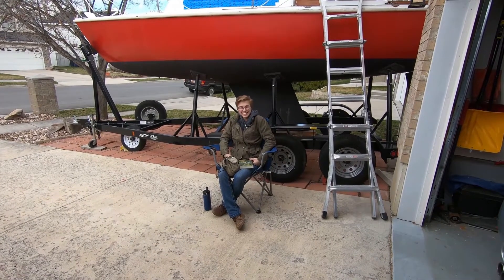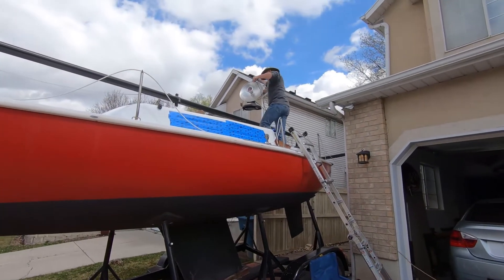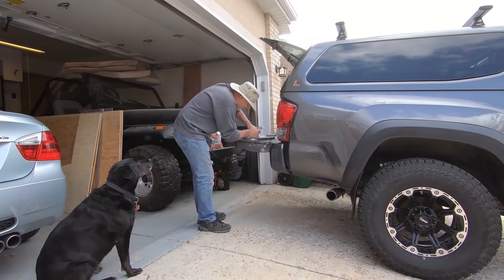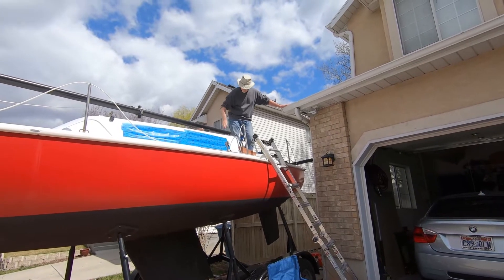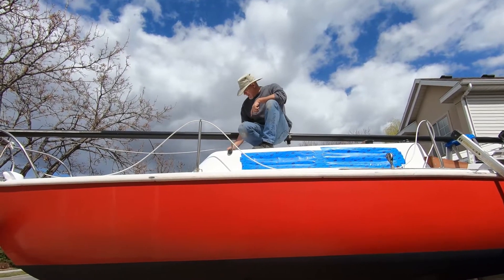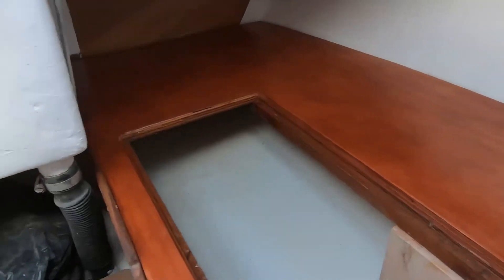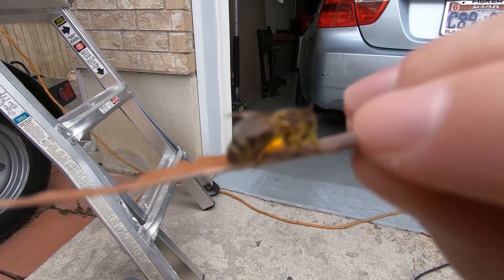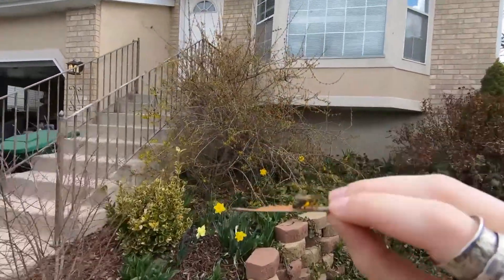Landlocked No More - Episode 10 - Rachel comes to visit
We are thick in the middle of the coronavirus "stay at home" thing.  Rachel came over for a "social distancing" approved visit while I worked on the sailboat.  We had a laugh or two, Rachel saved a pollen laden bee, and I did some more work on the windows.